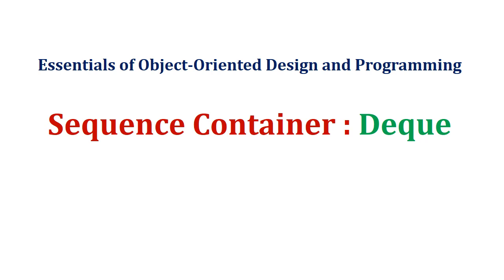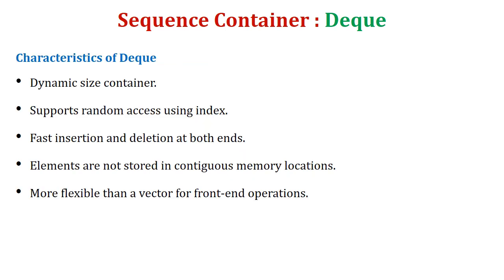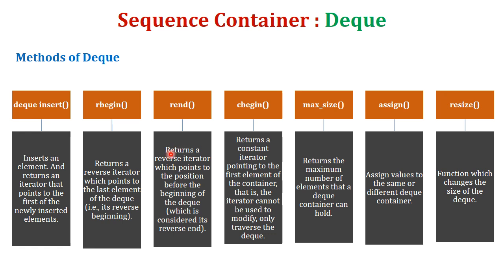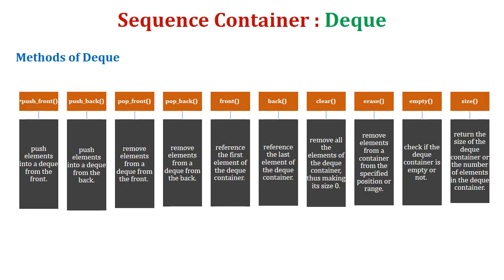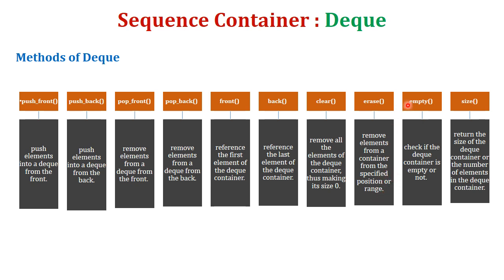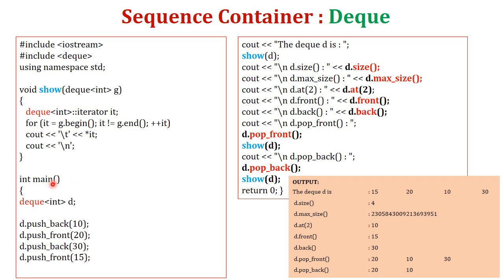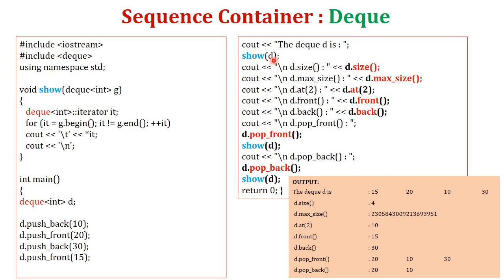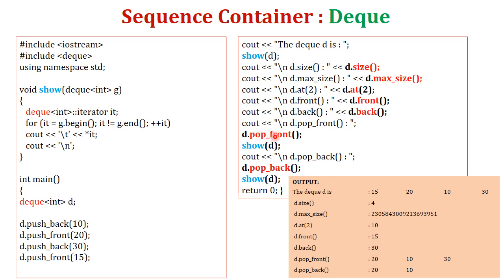5 2 3 Sequence Container Deque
In this video, we will learn about Deque (Double-Ended Queue), an important Sequence Container in the C++ Standard Template Library (STL).

A deque allows efficient insertion and deletion of elements from both the front and the back, making it more flexible than a vector in certain applications.